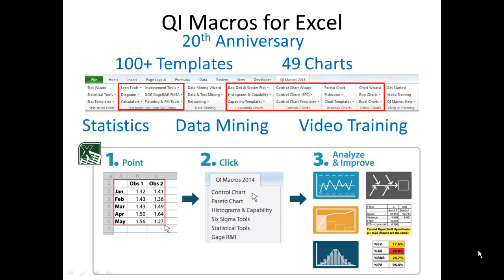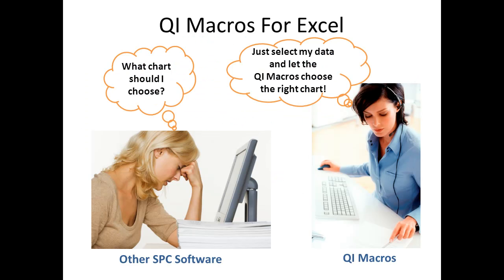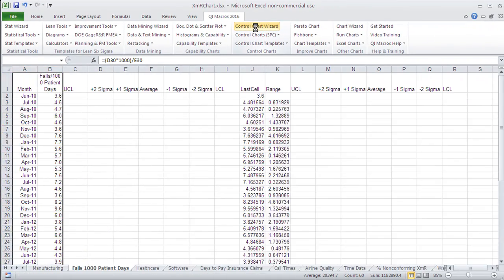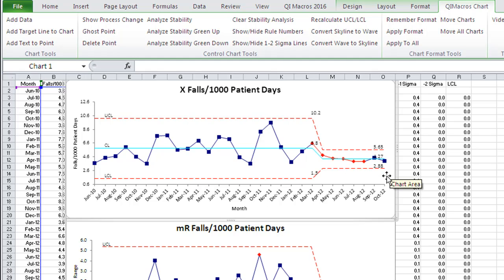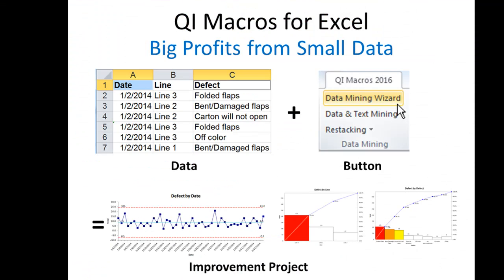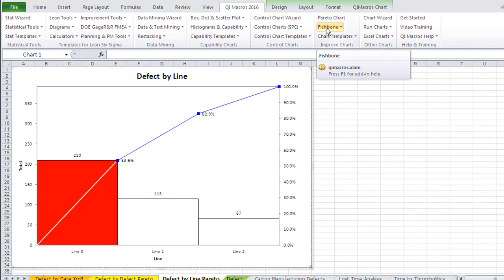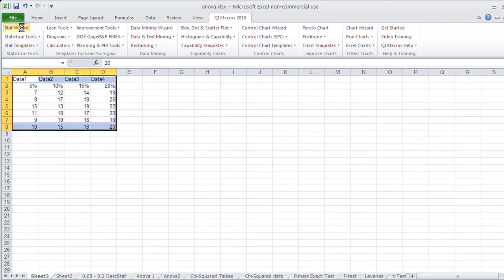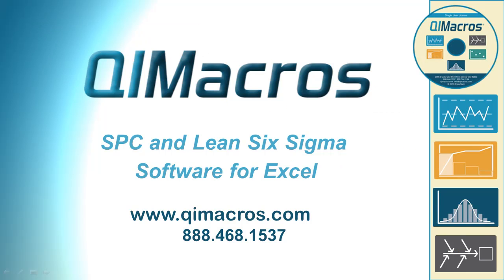QI Macros Overview 2016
Reliable Lean Six Sigma SPC Software Addin for Excel.
Innovative design simplifies learning to a single click.
Control Chart, Data Mining and Statistics Wizards make Six Sigma Simple.

This video answers the questions:
1. What is QIMacros?
2. What's is different about QIMacros?
3. Why should I choose QIMacros as my Six Sigma SPC Software?